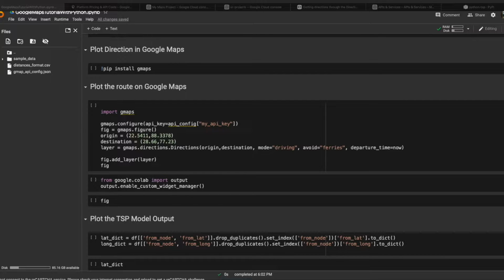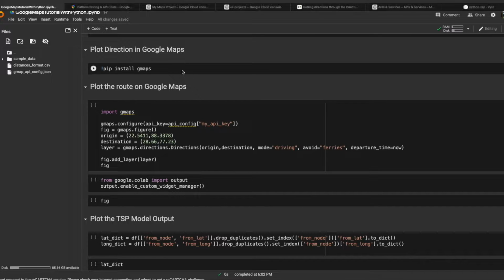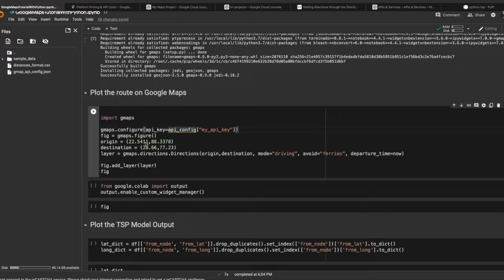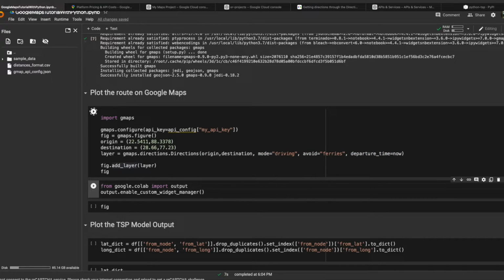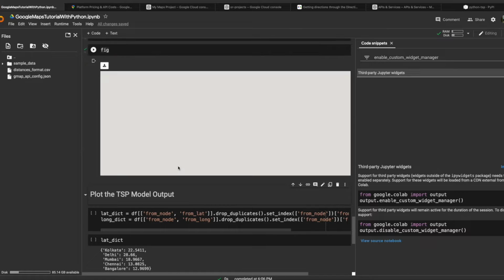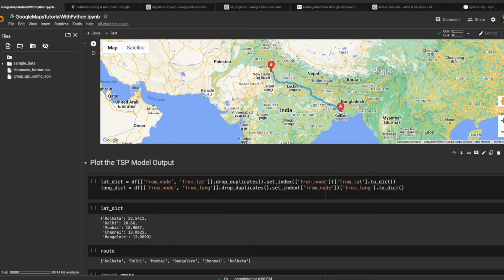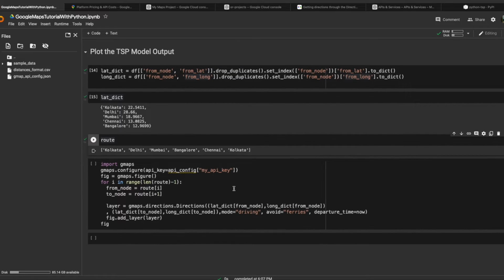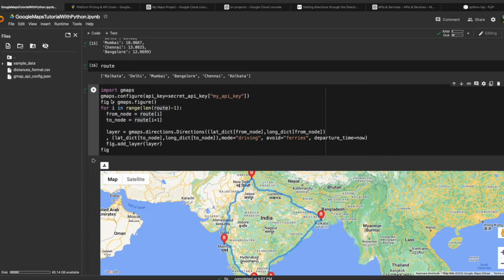How to Plot Directions in Google Maps using Python | Route Plot | GMAPS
Creating route and direction plots in Google Maps using python. Used route generated from Travelling Salesman Problem (TSP) as an example.